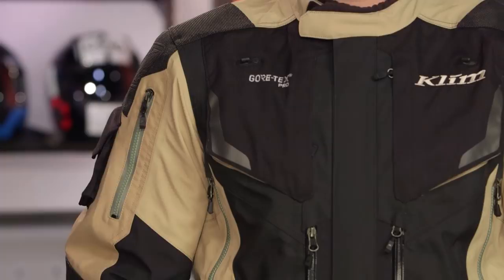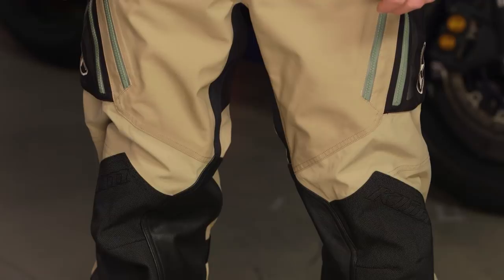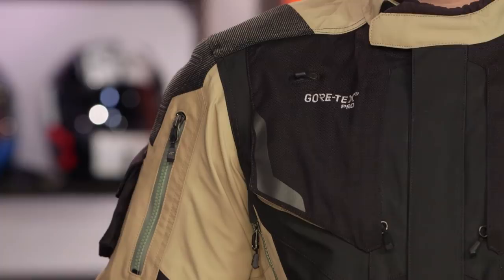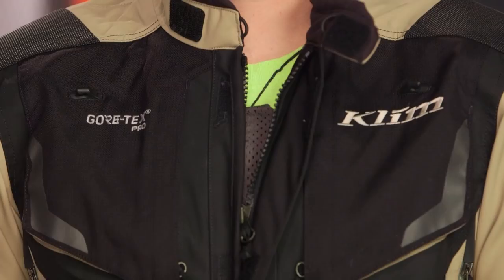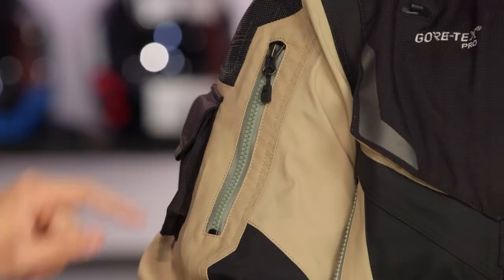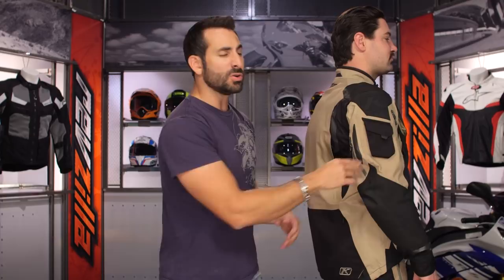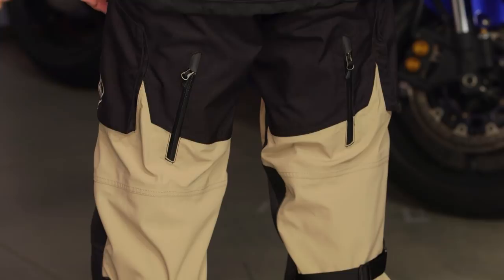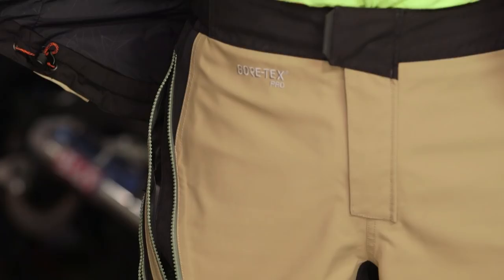Klim Badlands Pro Jacket & Pants Review at RevZilla.com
Klim Badlands Pro Jacket & Pants Review

Though you ride in the valley of the shadow of foul weather, you shall fear no journey with the Klim Badlands Pro jacket and pants. They’re light, watertight, and packed with improvements in Klim’s third generation of the Badlands line. A burly GORE-TEX® Pro shell lets you charge fearlessly into any ride, as the Badlands Pro represents a true four-season getup. CE2 Level D3O Aero Pro armor is strategically placed throughout the package. Available in Hi-viz, black, grey, and black & tan (take note, Yuengling fans).